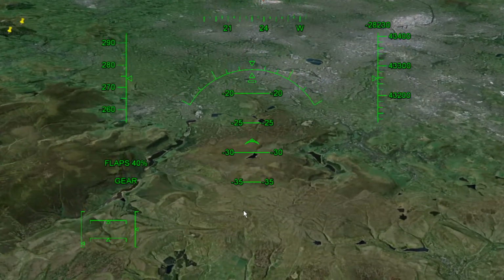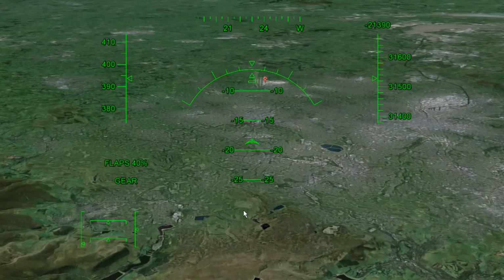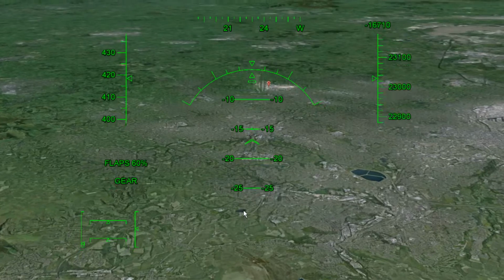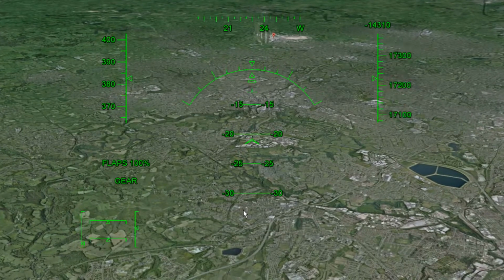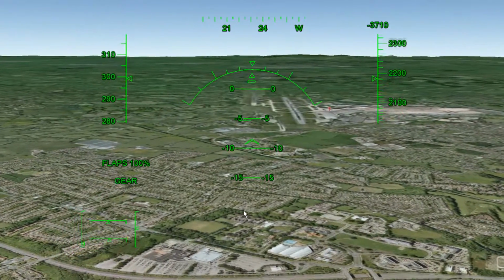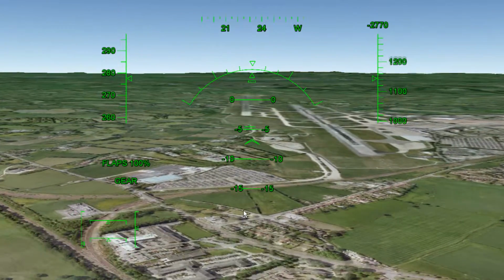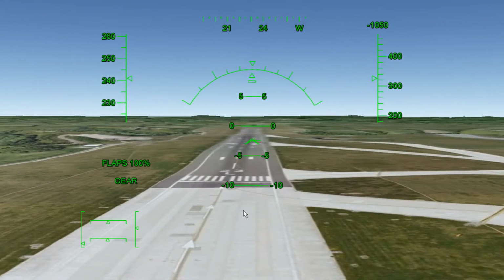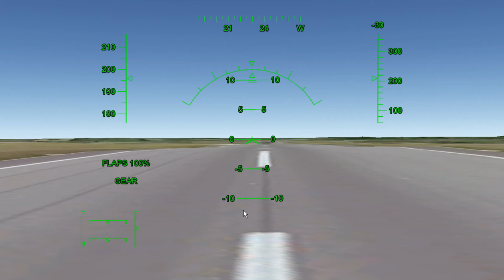How to land in the Google Earth Flight Simulator ( F16 Aircraft )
If you have a question about this video then join our Facebook Group and ask us

►►►  My Cameras:
Panasonic MDH1
Sony HVR-A1E
Sony HDR-CX105
GoPro Hero
Drift 720p
Campark UHD 4K
Sony DSR 500
IVUE Horizon
Wildlife Camera

►►►   My Drones:
DJI Phantom 3 Advanced
Parrot Bebop 2
Parrot Bebop 1

►►►  My Microphones:
Zoom H1
Sennheiser Ew100 G1

►►►  My Lighting:
Nicefoto LED-10008
Swit S-2000

►►►  Accessoires:
Lanparte Gimbal
Amazon Tripod
Marsace Tripod

instragram: @digatalslrlife